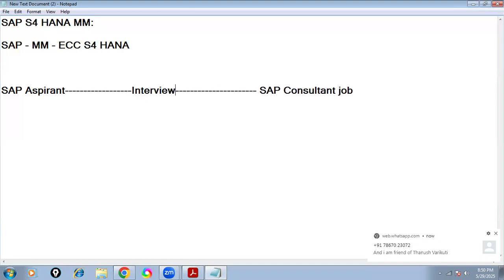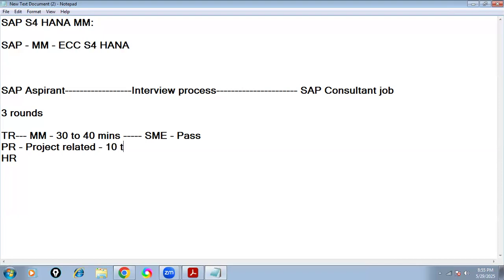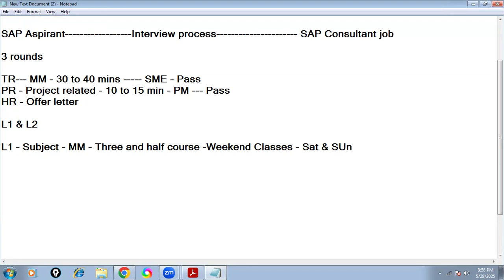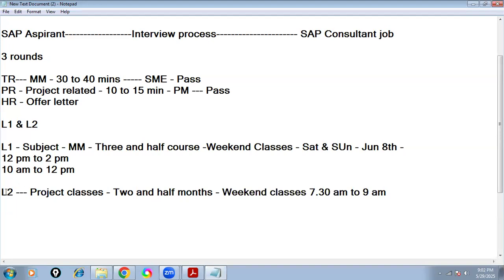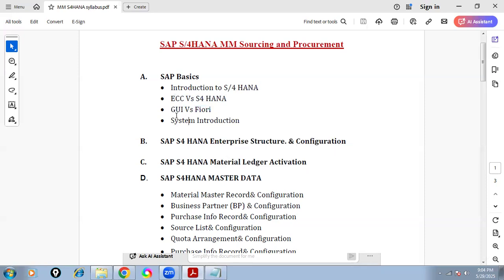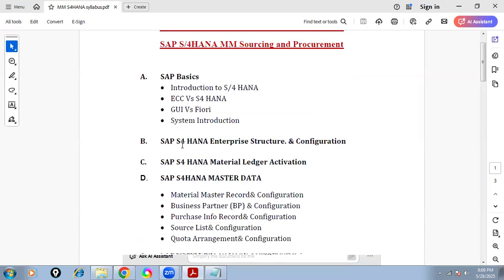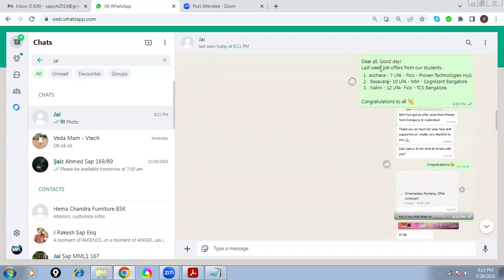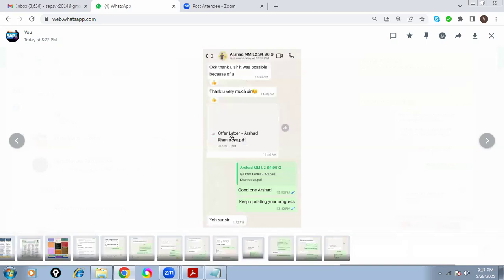SAP S4HANA MM Training Demo Session by Vijay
🎓 SAP MM Training – Free Demo Session | Thrive Monks
📌 Watch this full demo session to understand how we train you to become an pro in subject or configartion level !

Welcome to Thrive Monks' SAP MM (Materials Management) Subject or Configuration Training. In this session, we’ll walk you through:

✅ SAP MM basics and core concepts
✅ Real-time scenarios explained by industry experts
✅ What to expect from our complete SAP MM training program
✅ Insights into implementation, support, and rollout projects

✔️ Freshers interested in SAP
✔️ Working professionals looking to switch to SAP
✔️ End-users wanting to upgrade their skills
✔️ Anyone aspiring to build a career as an SAP MM Consultant

🧠 Why Choose Thrive Monks?
✨ Real-time project-based training
✨ Experienced industry trainers
✨ Assignments + interview preparation
✨ Community support & career guidance

📢 Join our upcoming batch now!